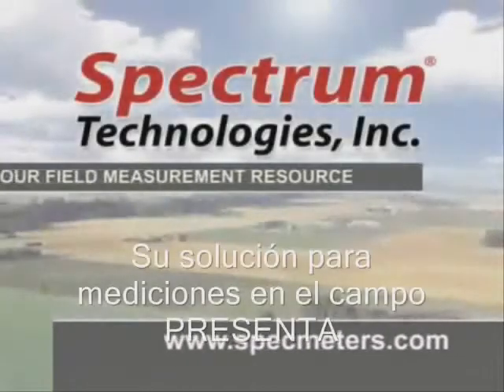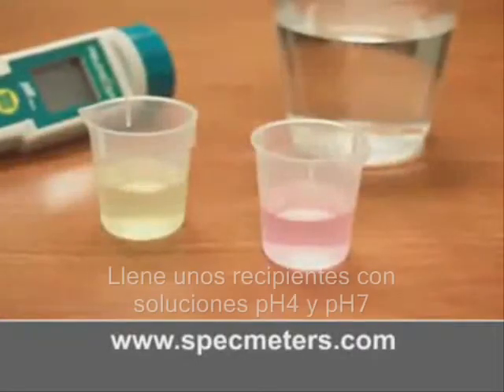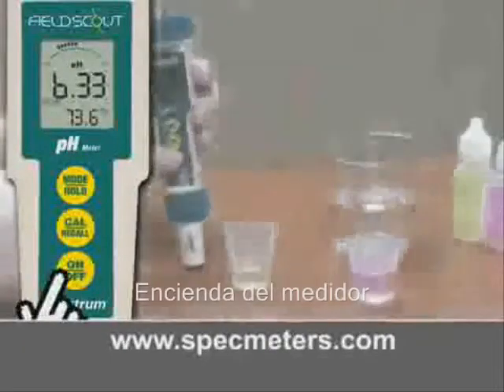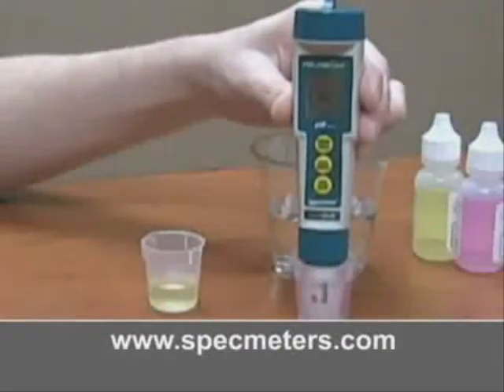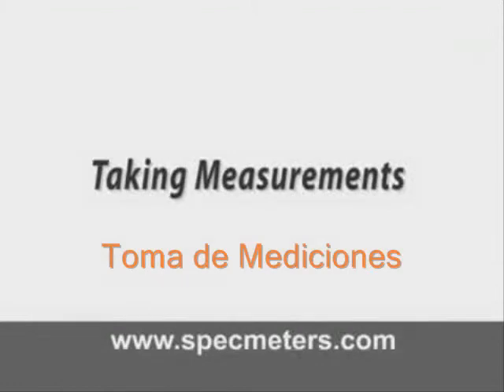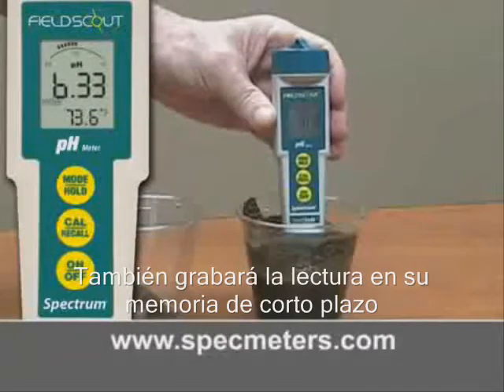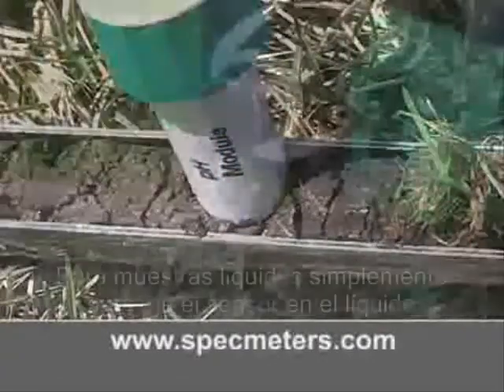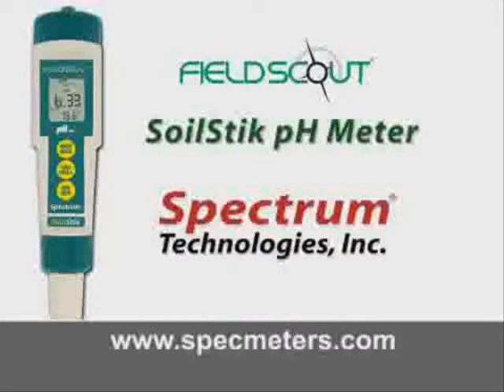pH SoilStick Spectrum Technologies (por Kosmos)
Uso y calibración del medidor pH SoilStick de Spectrum Technologies (por Kosmos Scientific)